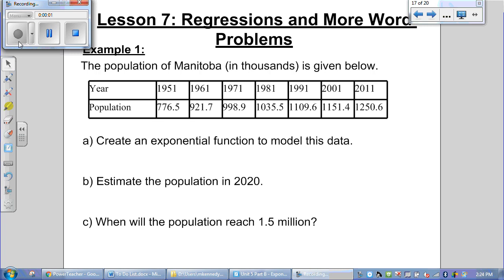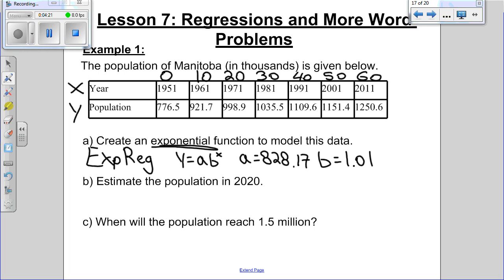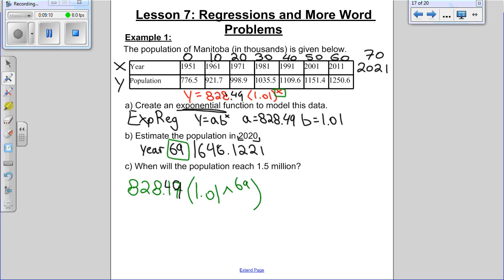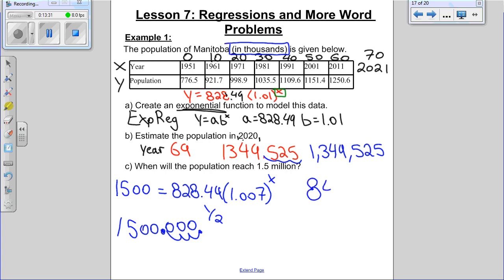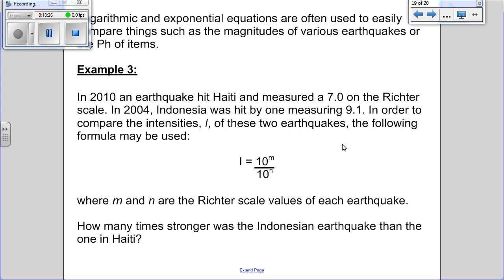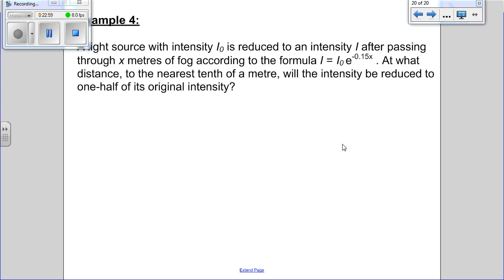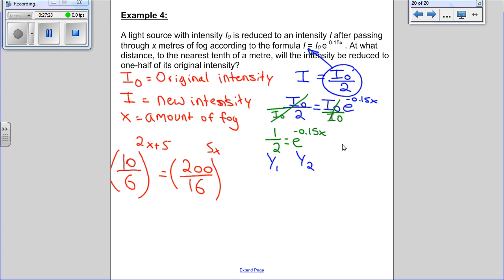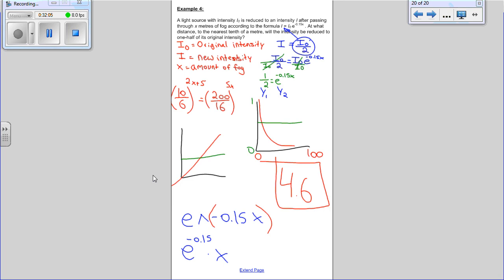Math 30-2 Unit 5 Lesson 7 Regressions and More Word Problems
Math 30-2 Lesson 5.7 Regressions and More Word Problems